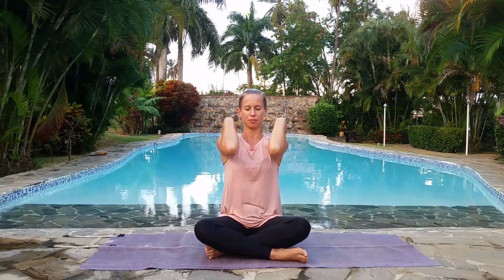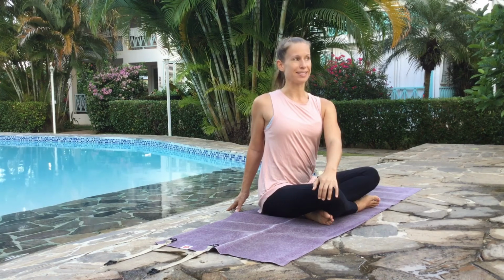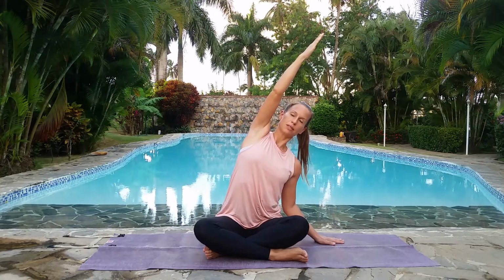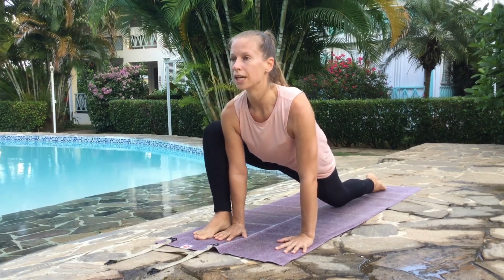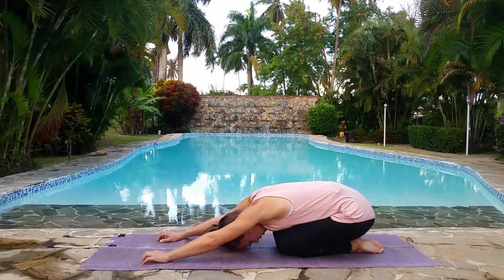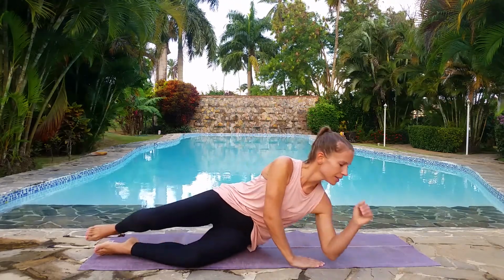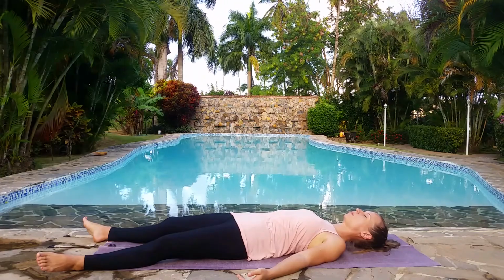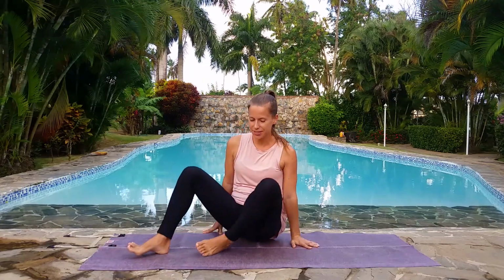Yoga to Ease into Your Day | 20 min | Yoga with Becs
20 min practice: Yoga to Ease into Your Day

This practice is intended to help you slowly and gently wake up your body in the morning. Try this yoga practice first thing after rolling out of bed and start your day feeling fresh! 🧡🧘🏻🧘🏿🧘🏽‍♂️

SEQUENCE
Shoulder roll (from the joint release series)
Marjari-Sukhasana (seated cat/cow pose)
Parivrtta Sukhasana (seated gentle twist)
Parsva Sukhasana (seated side stretch)
Adho Mukho Svanasana (downward facing dog)
Uttan Pristhasana (lizard pose)
Shashankasana (child's pose)
Baddha Konasana (seated butterfly)
Apanasana (knee squeeze pose)
Savasana (final relaxation pose)

INTRO MUSIC
Sundown Drive by Ghostrifter Official